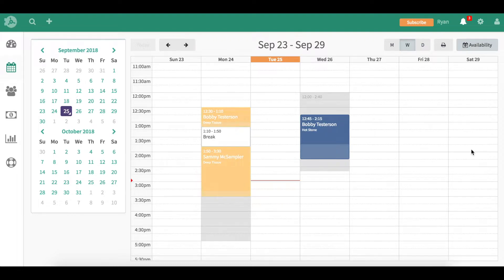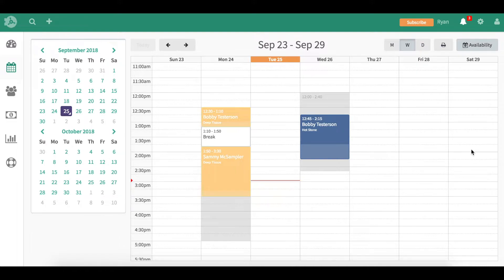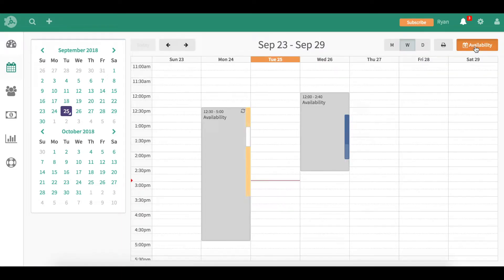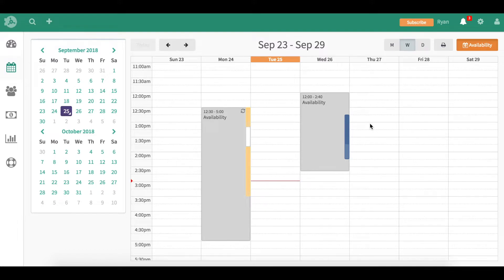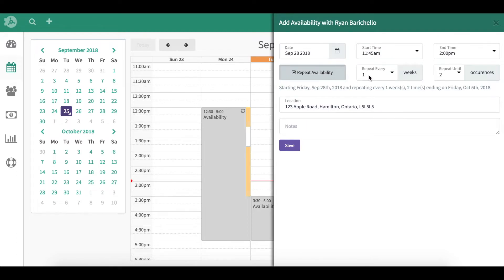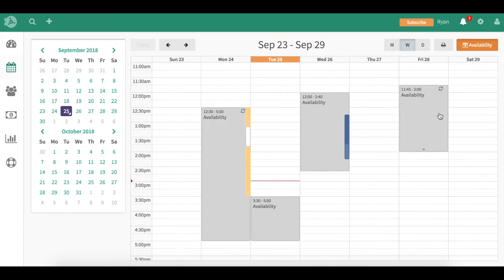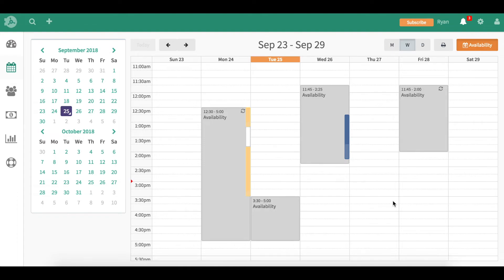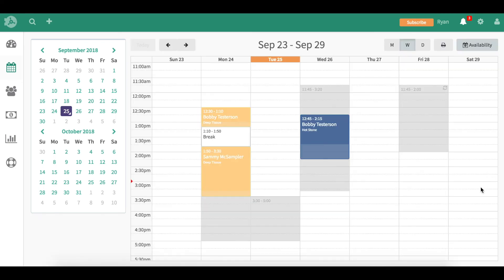Setting up Availability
Watch Nick demonstrate how you can setup your Availability in SOAP Vault.